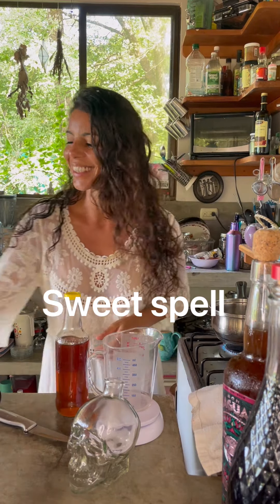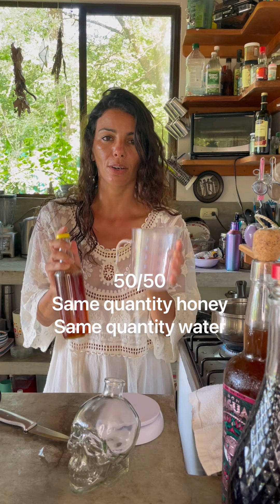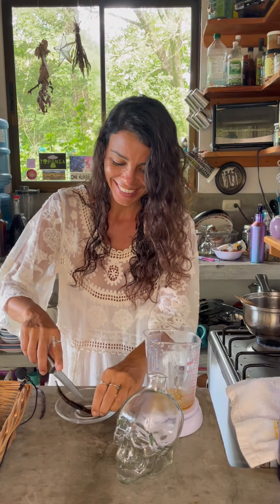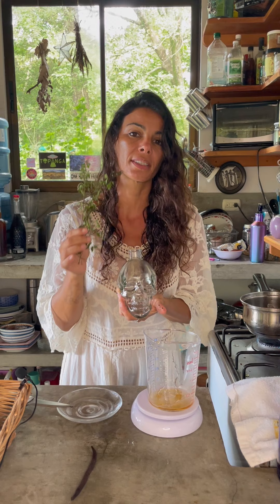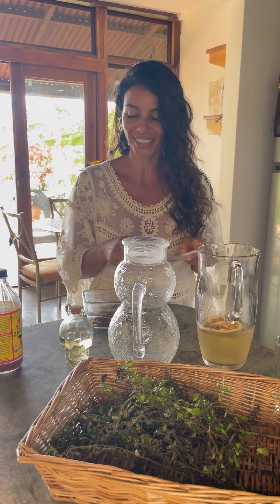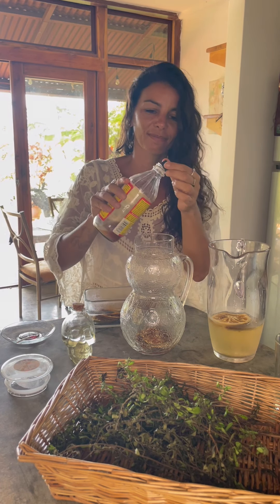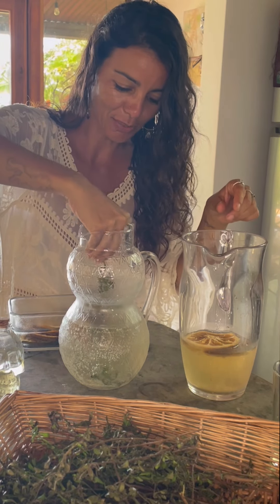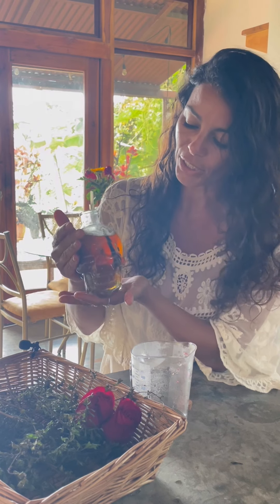Honey syrup sweet spell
Hari om!
Here few extra tips on how you can use your sweet honey syrup a part from cooking spell
Bees are an animal totem holds a powerful medicine symbolizing fertility, vitality, abundance and health; Many people consider beer as messengers between worlds ..
You can choose your spell and intention according to the types of honey you use, like for instance, citrus honey can help cleanse and clear, lavender honey works well for relaxing and dream spells.
Choose using your honey in spell jars for love, romance, help with a dispute between people, or to simply bring sweetness into your life.
You can also use it as an offering to the spirits if you leave it near a forest or a “meeting” place as for when the river meet the sea, or forest blending with lake …
Enjoy your sweet bee 🐝 kitchen magic spell!